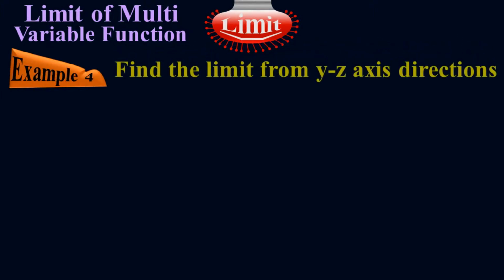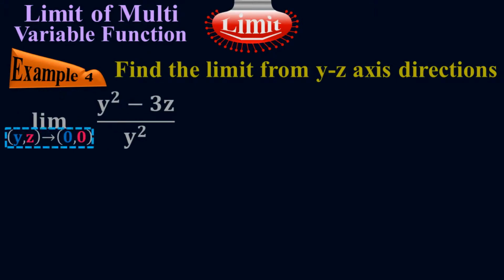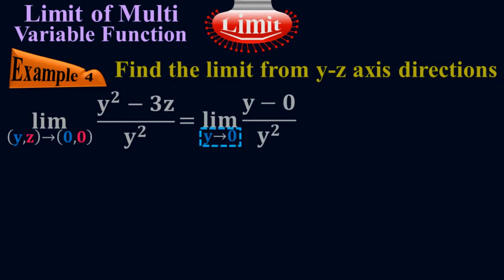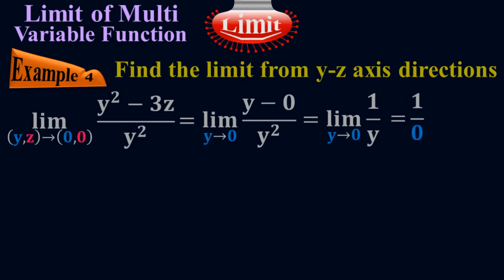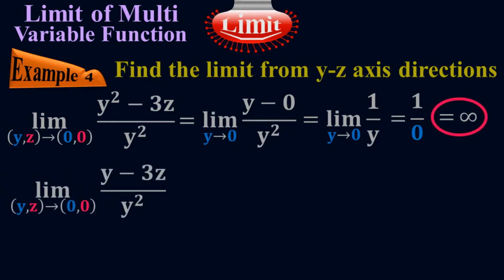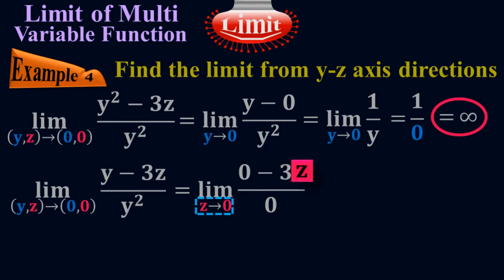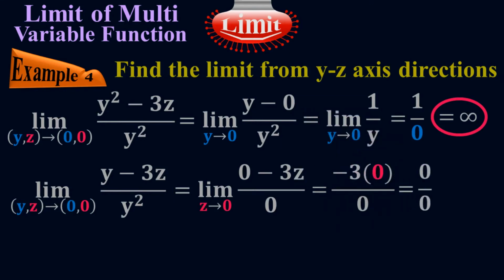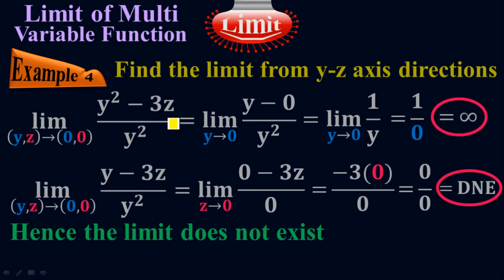Limit of a Multi variable function - Calculus by Moein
Learn Calculus through animation. Calculus 1, 2 & 3 courses carry 65+ hours videos explanation with plenty of solved tutorials, daily life applications and ebooks to help you in exam. Join me here and do it in a quick and easy way. It covers the below list of topics

Function
Domain & Range
Inverse function
Parabola
Inverse parabolic function
Circle
Limit
Continuity & Discontinuity
Asymptote
Vertical Asymptote
Horizontal Asymptote
Hole
Derivative Rule
Chain Rule
Power Rule
Product Rule
Quotient Rule
Hyperbolic function
Inverse hyperbolic functions
Composite function
Implicit Differentiation

U-substitution method
Scalar
Vector
Unit normal vector
Gradient
Divergence
Directional derivative
Solenoidal
Curl
Irrotational
Line integral
Surface integral
Green's Theorem
Stoke's Theorem
Gauss-Divergence Theorem
Runge-Kutta Method
Taylor Series
Maclaurin Series
Fourier Series
Laplace Transform
Ebooks